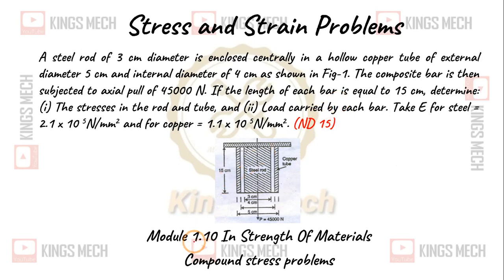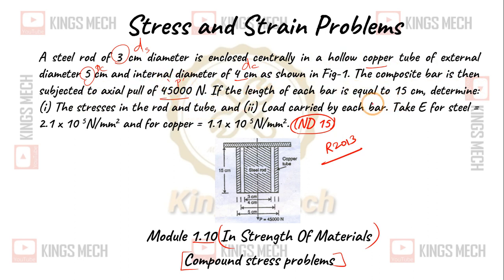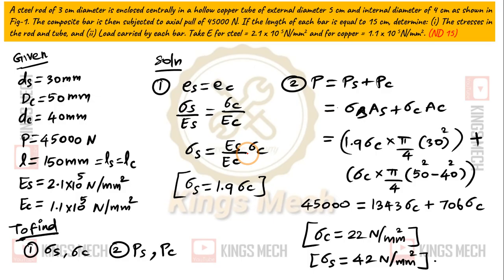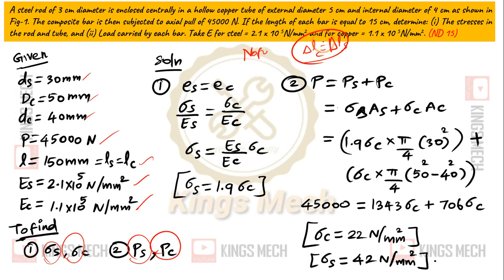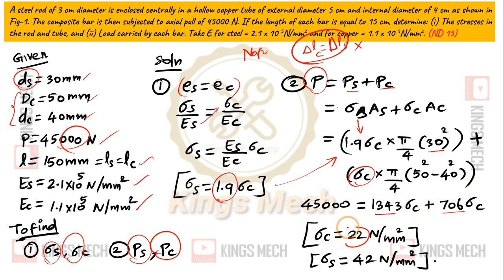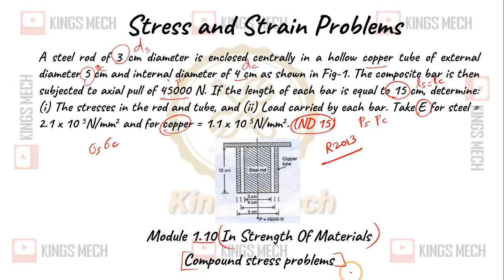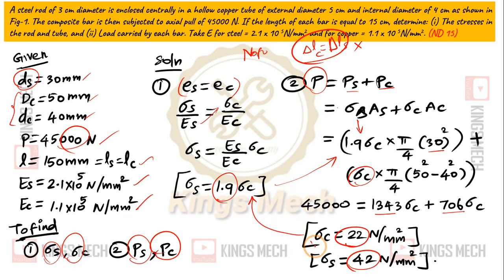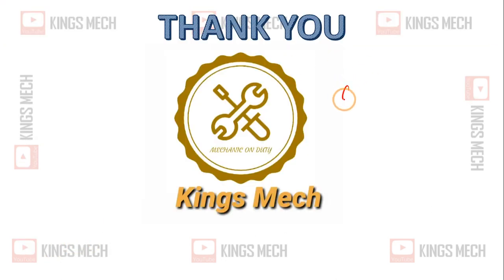Module 1.10 Compound stress problem ND 15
421

A steel rod of 3 cm diameter is enclosed centrally in a hollow copper tube of external diameter 5 cm and internal diameter of 4 cm as shown in Fig-1. The composite bar is then subjected to axial pull of 45000 N. If the length of each bar is equal to 15 cm, determine: (i) The stresses in the rod and tube, and (ii) Load carried by each bar. Take E for steel = 2.1 x 10 5N/mm2 and for copper = 1.1 x 10 5N/mm2. (ND 15)